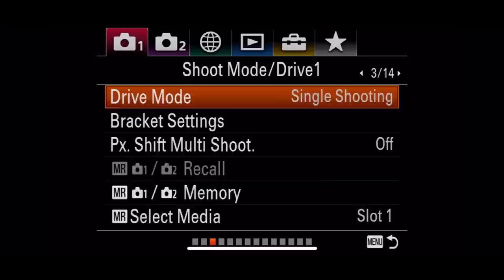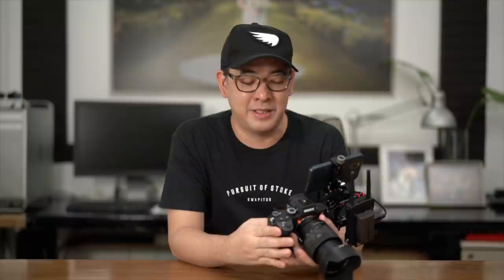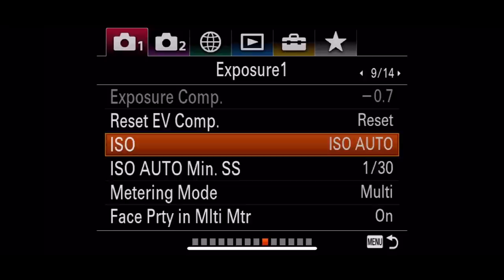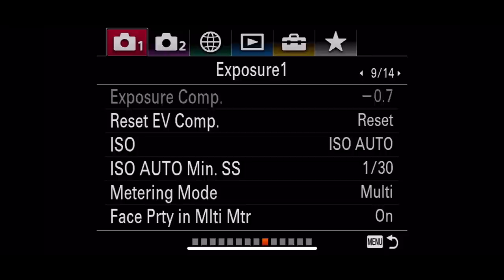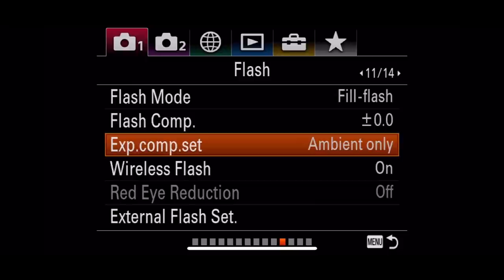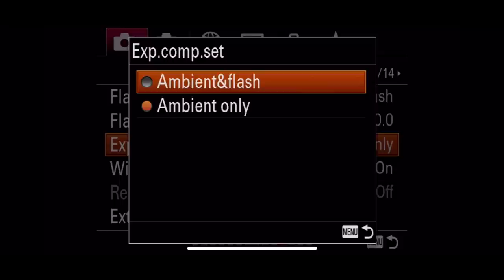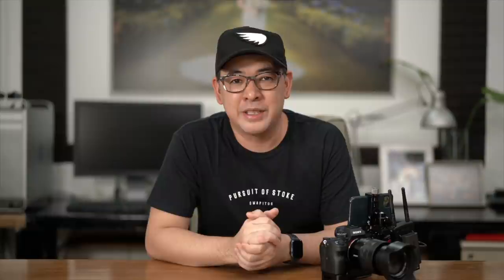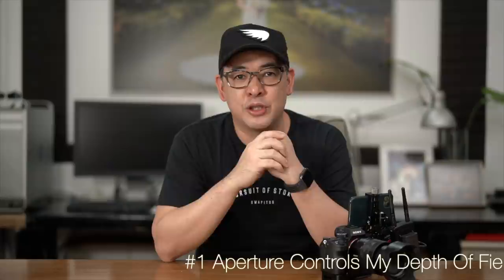Why I DON'T Shoot in MANUAL Mode 90% of the time! My Aperture Priority Hacks.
How often have you been told that shooting in Manual mode is the professionals way of doing it? Well, I am a professional and I hardly shoot in manual mode. Each mode for your camera has a specific purpose and you hav to find what’s best suitable for you., and in this video, I will discuss my preferred shooting modes and why?

In the end though, it is all about your personal shooting style. This method works for me and might work for other people or it may not.

PRODUCT LINKS:
FOR FILIPINO PHOTOGRAPHERS:

FOR INTERNATIONAL PHOTOGRAPHERS:
Camera: Sony A7R MarkIII
Trigger: Sony Wireless Radio Commander (FA-WRC1M)
Wifi Transmitter for Live View: HollyLand Mars400s
Video Light: Lights
Camera Cage